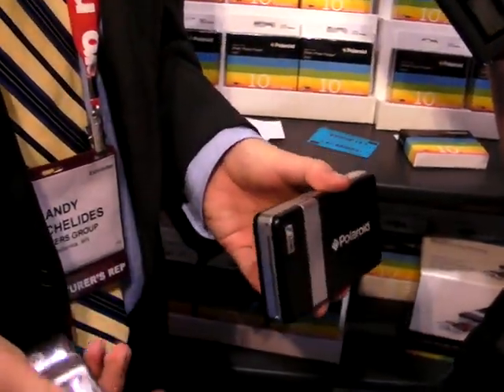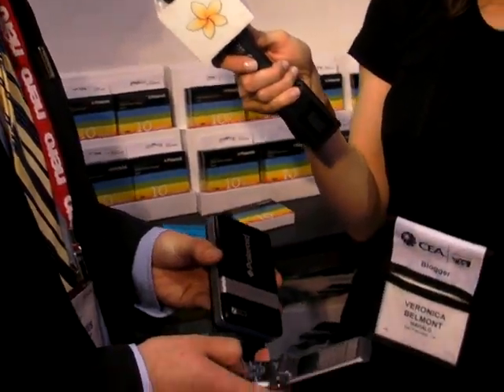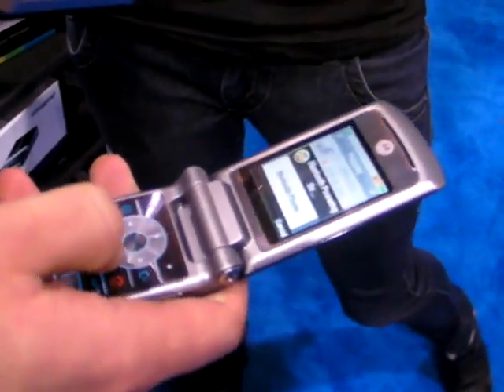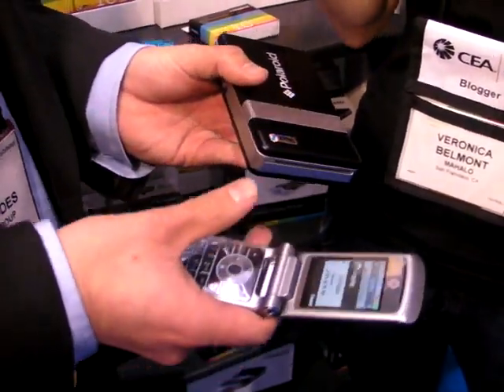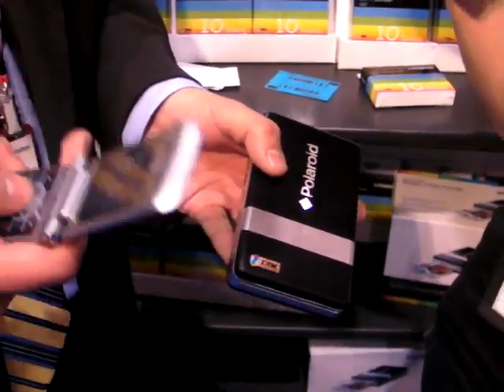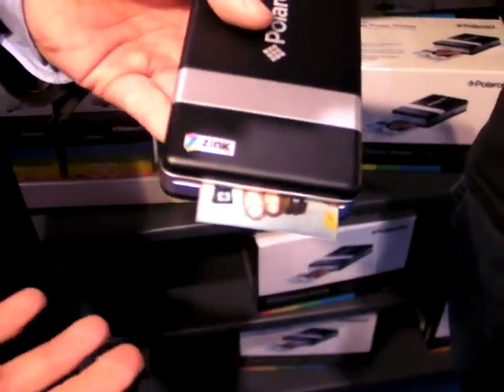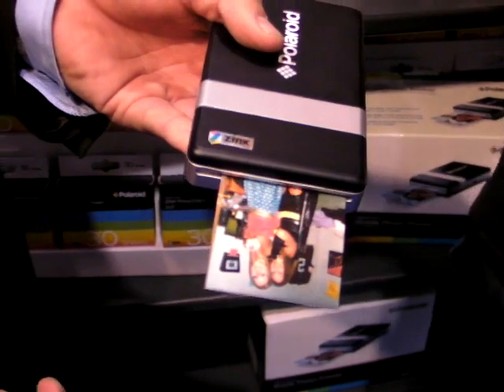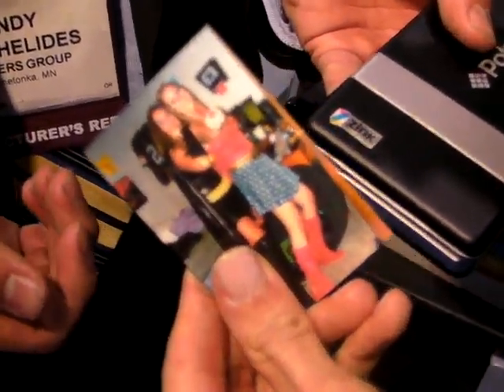CES 2008 - Zink Mobile Printer